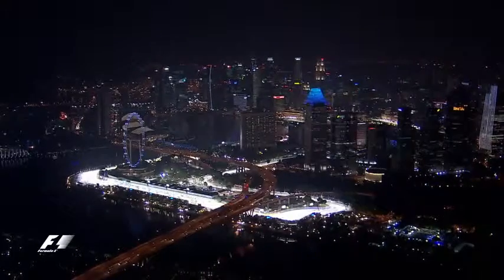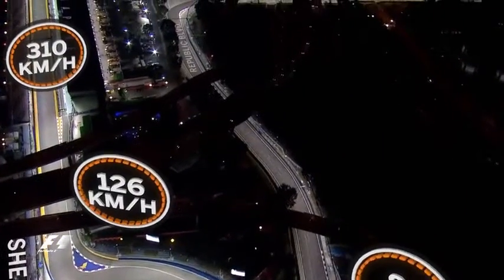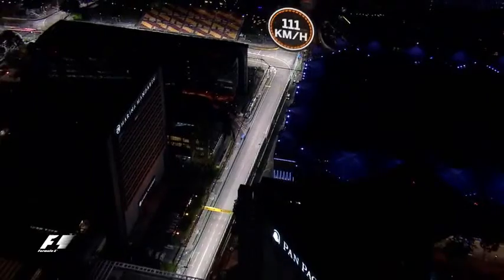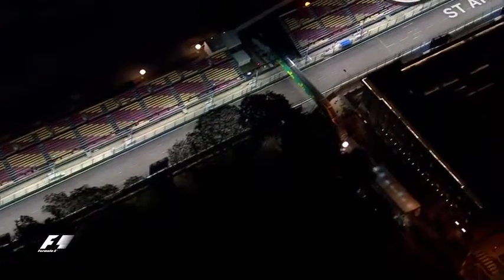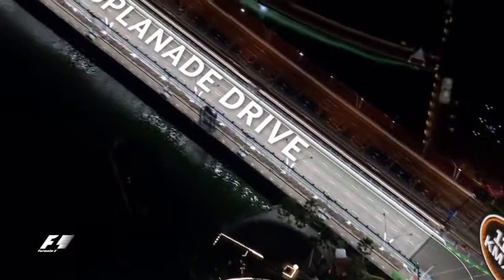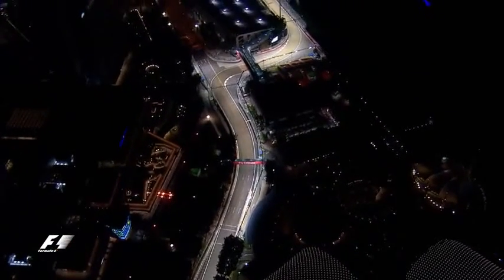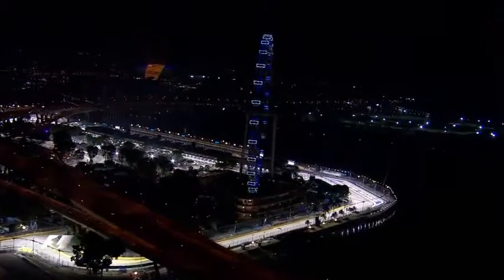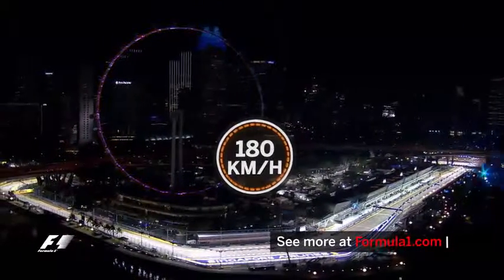A Bird's Eye View of Singapore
Take our aerial tour of the Marina Bay night race - one of F1's most spectacular circuits.